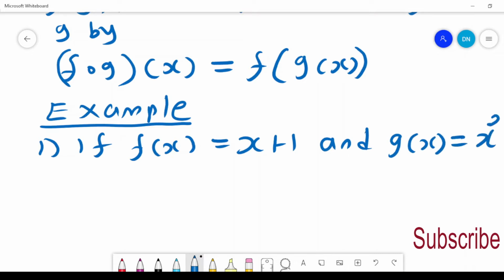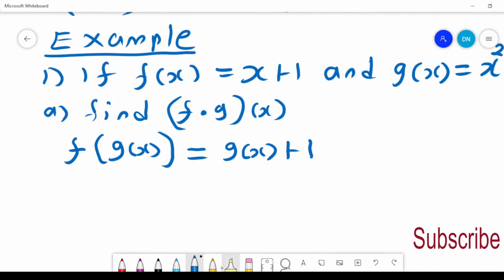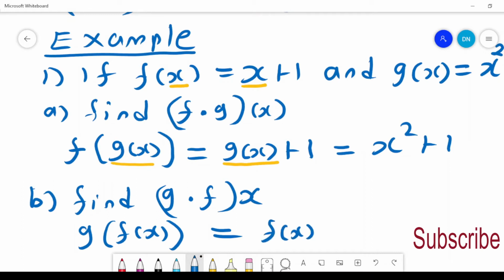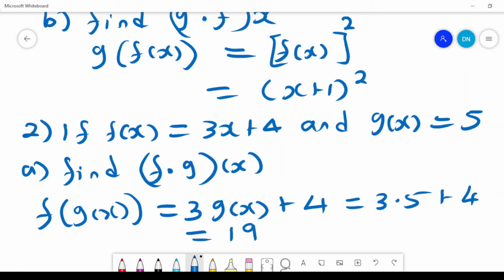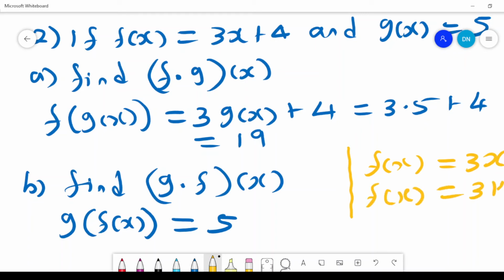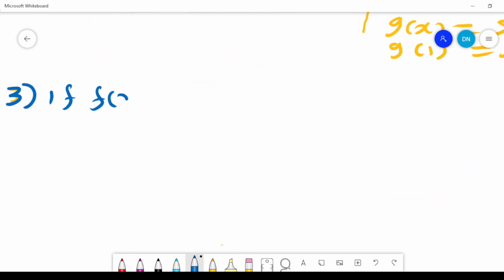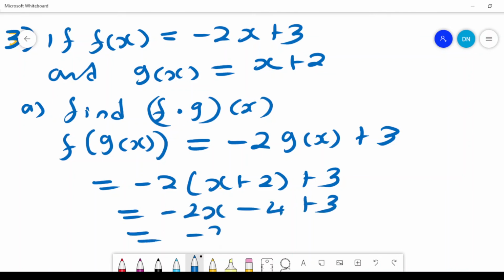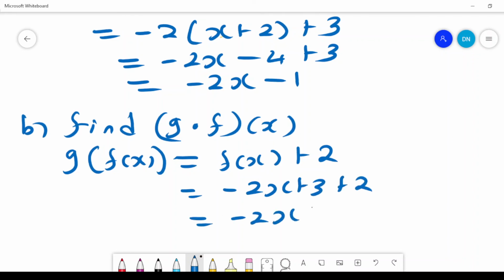How to compose functions or composite functions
This video shows how to combine two functions and produce a function or the composition of functions